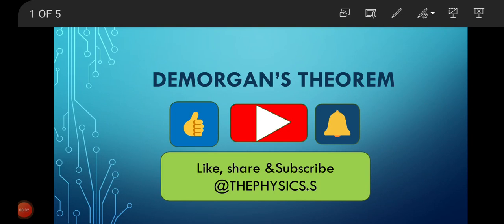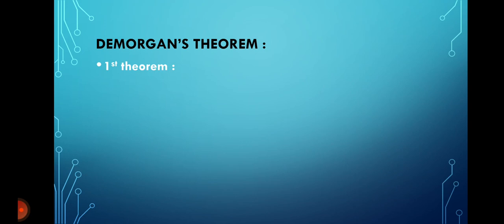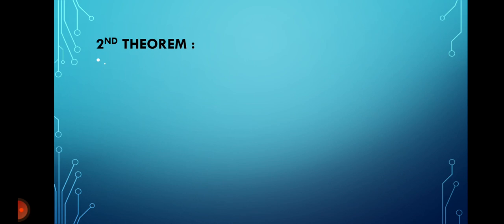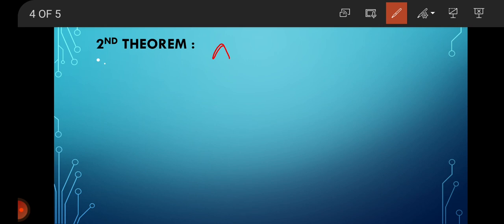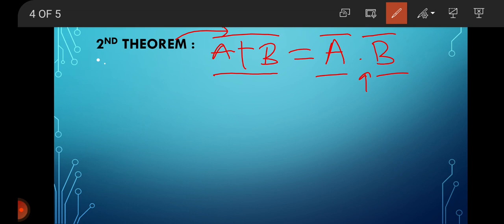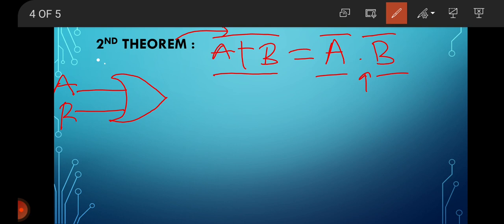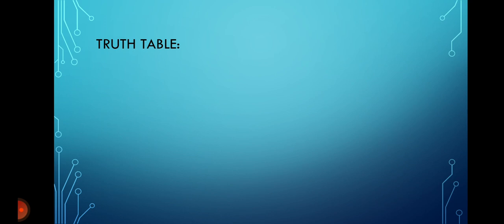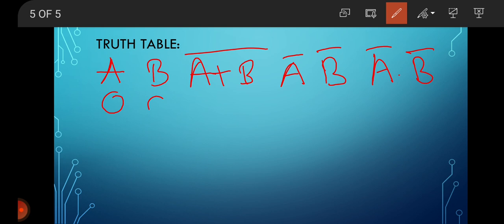DeMorgan's Law | DeMorgan's theorem truth table | DeMorgan's theorem proof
Points covered-
demorgan's law
demorgans theorem
demorgan theorem
de-morgan's theorem proof
what is de-morgan's theorem
demorgan's theorem proof
demorgan's first theorem
demorgan's law
demorgan's theorem truth table
demorgan's theorem states that

Logic Gates| OR Gate | AND Gate| Truth Tables